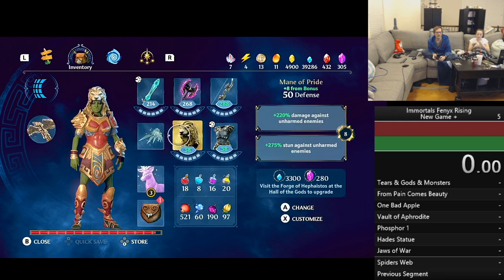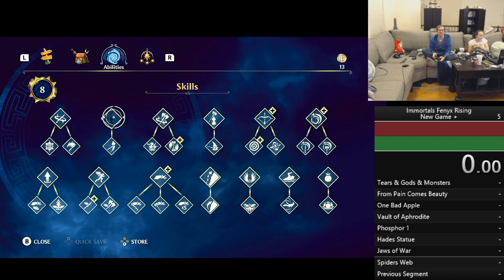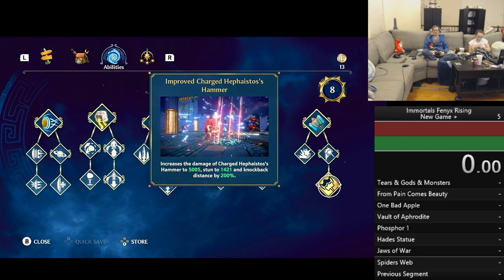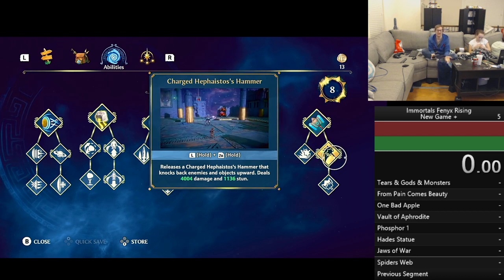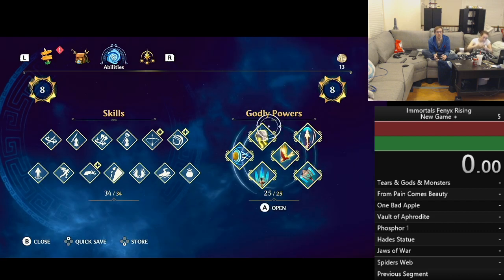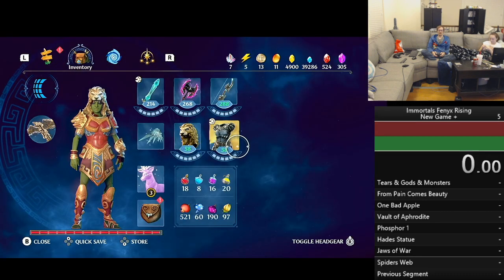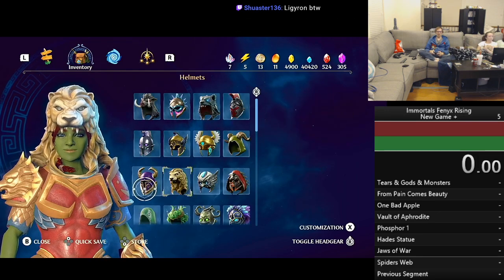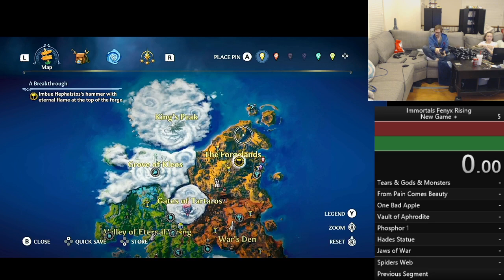Combat 101 - Immortals Fenyx Rising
Combat strats for Immortals Fenyx Rising.  This covers both NG and NG+, going over all mobs types, bosses, and special encounters.

Most gear in the game is largely irrelevant (and up to personal preference) as long as you have one or two important items, and the most important one is something you can grab at the very beginning of the game.